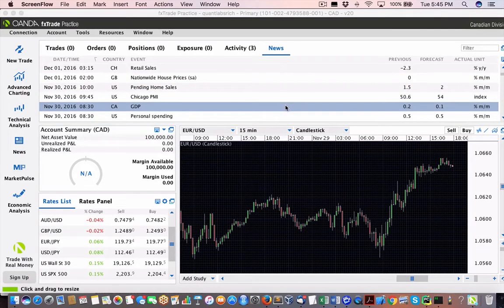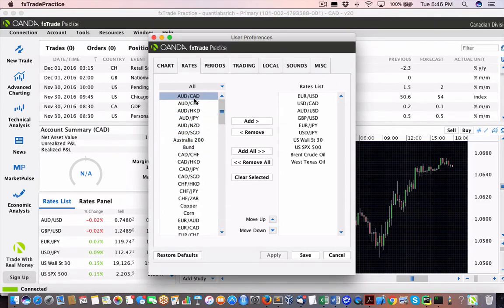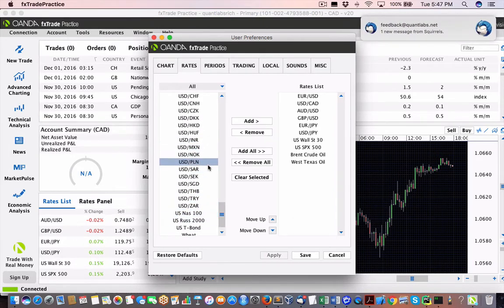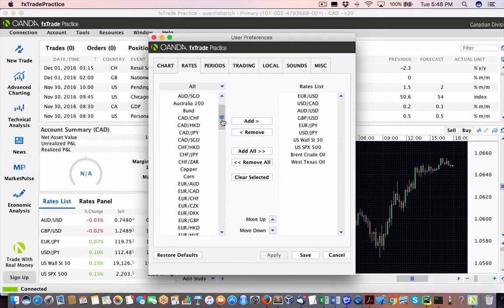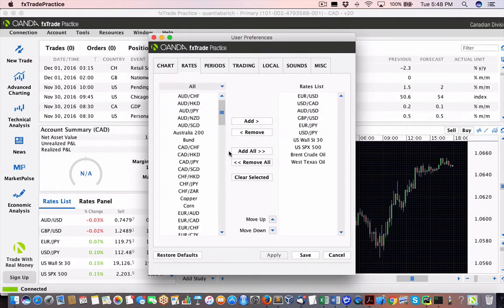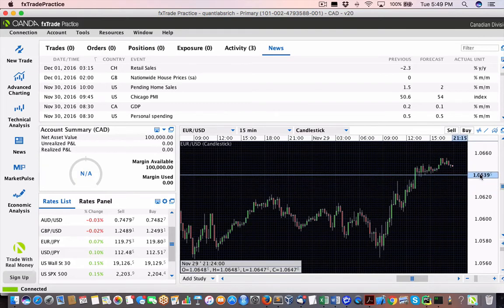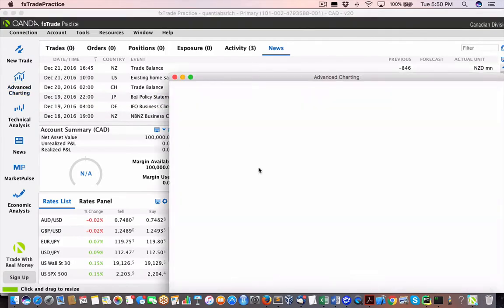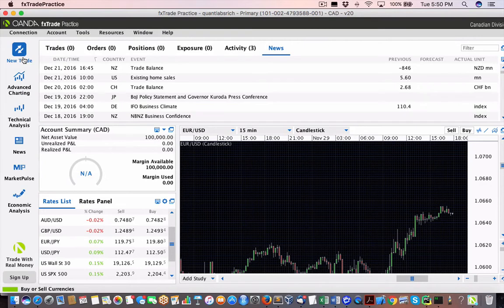Demo to NEW LIVE Oanda FX Trader software for forex trading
Demo to NEW LIVE Oanda FX Trader software
Are you interested in:
There are 11 tips you need to know how your broker is screwing you to lose.
Open source automation  and  Excel add in with 300+ technical analysis indicators